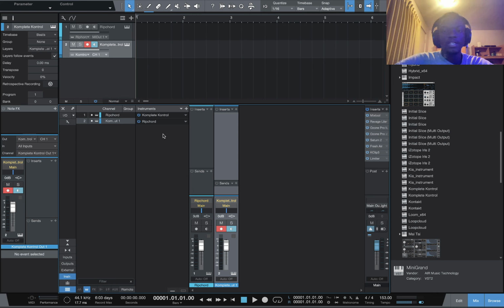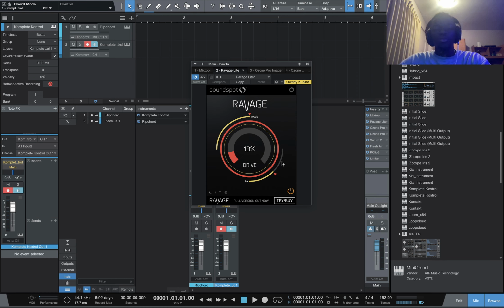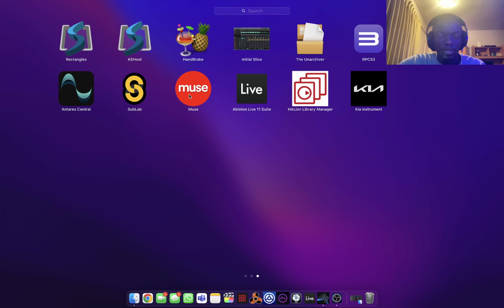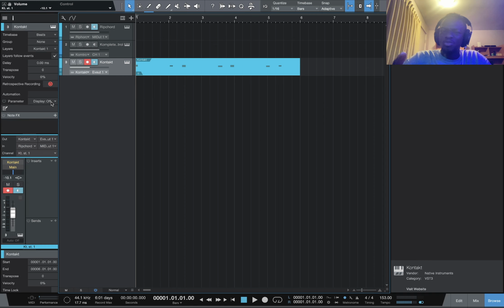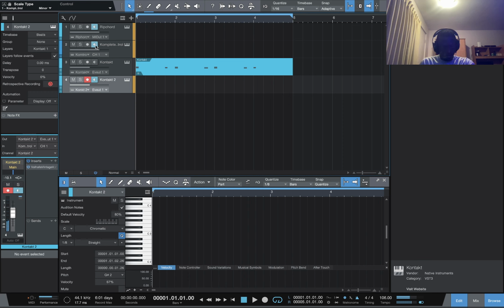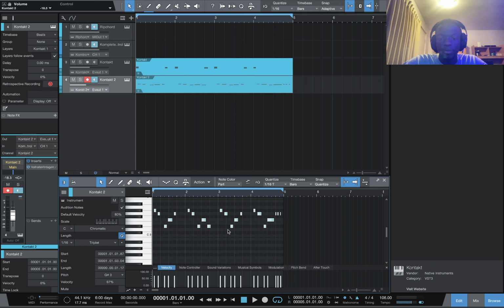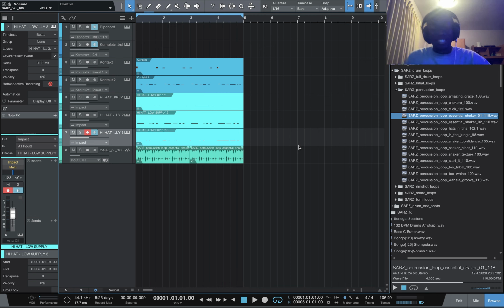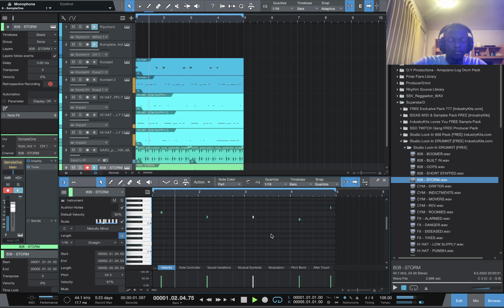Beatmaking Template + Cook Up Tips In Studio One 5.5 (Part 1)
FREE DOWNLOADS ARE FOR AUDITIONING / DEMO OR NON PROFIT  PURPOSES ONLY, PURCHASE A LICENSE TO USE THIS INSTRUMENTAL COMMERCIALLY.
FREE DOWNLOADS SHOULD NOT BE UPLOADED TO SPOTIFY, ITUNES OR ANY CONTENT MONETIZATION PLATFORM.